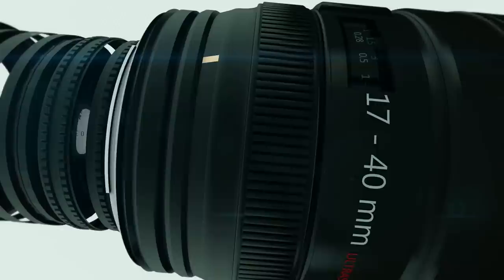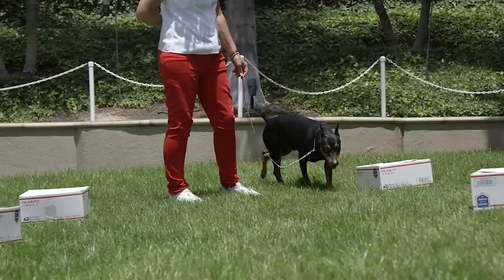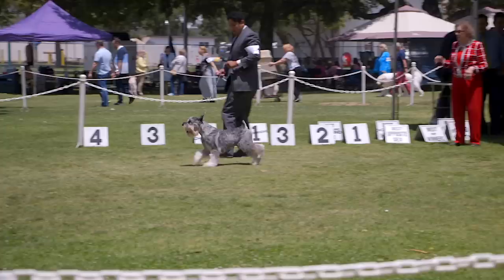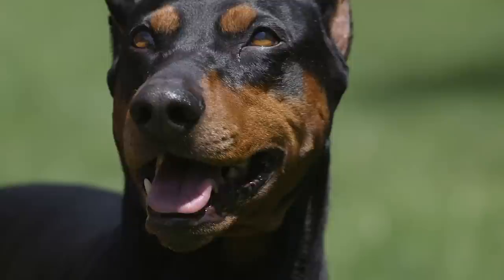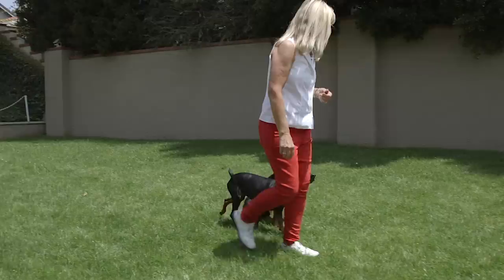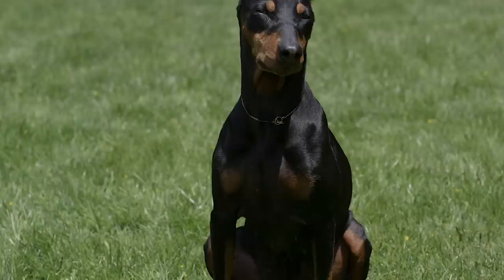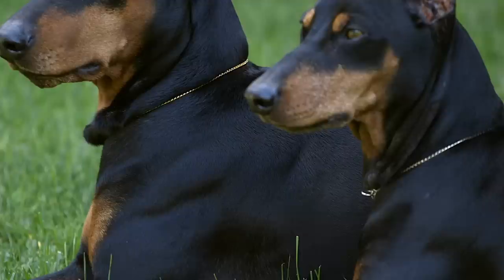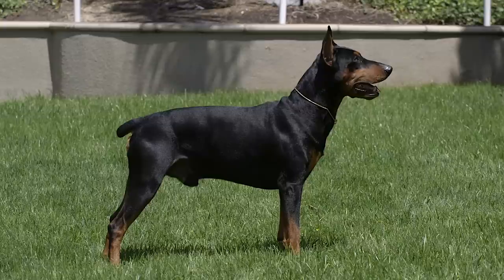ALL ABOUT GERMAN PINSCHER: VERSATILE WORKING DOG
Valerie Shulter is a renaissance owner of German Pinschers. Valerie and her Pinschers, participate in confirmation, rally, barn hunt, agility, and several other sanctioned AKC events.

The German Pinscher (original name Deutscher Pinscher, FCI No. 184) is a medium-sized breed of dog, a Pinscher type that originated in Germany. The breed is included in the origins of the Dobermann, the Rottweiler, the Miniature Pinscher, the Affenpinscher, the Standard Schnauzer (and, by extension, the Miniature Schnauzer and Giant Schnauzer). The breed is rising in numbers in the U.S., mainly due to their full acceptance to AKC in 2003. In Australia, the breed is established with a rise in popularity becoming evident